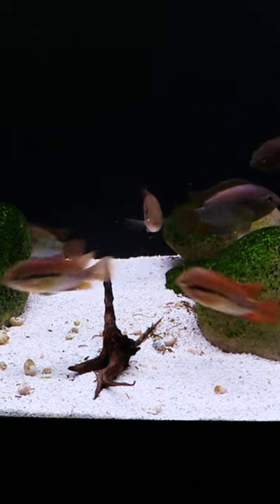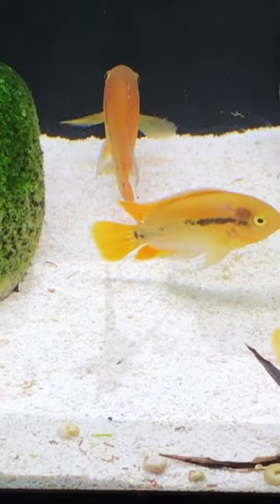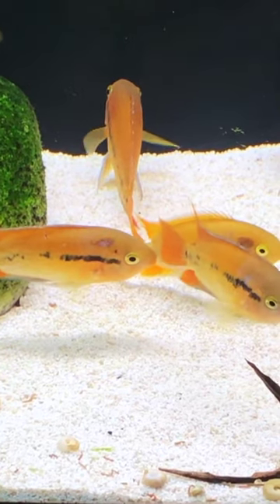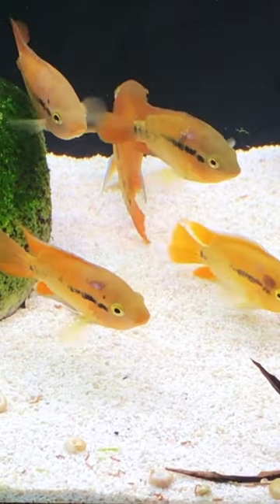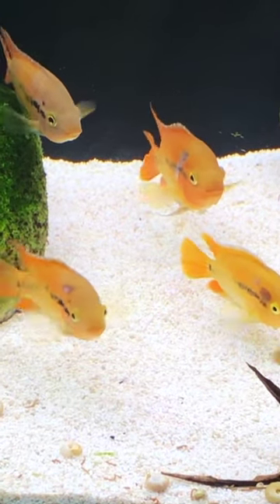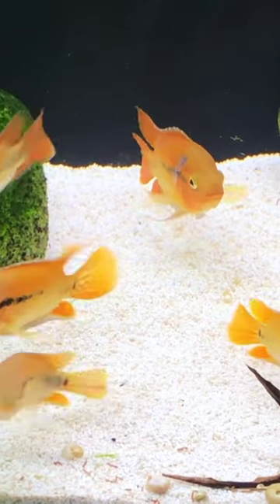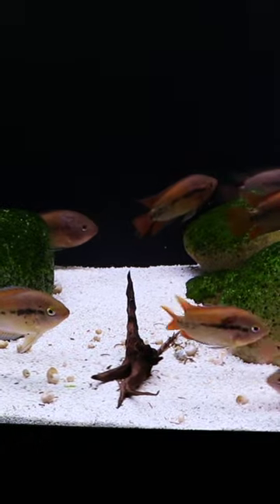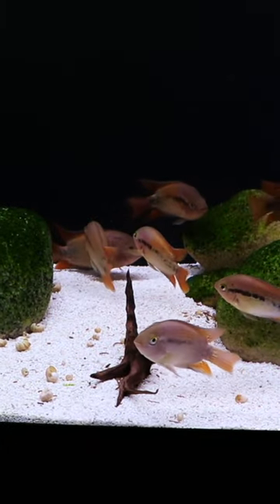Rainbow Cichlids are Cool!